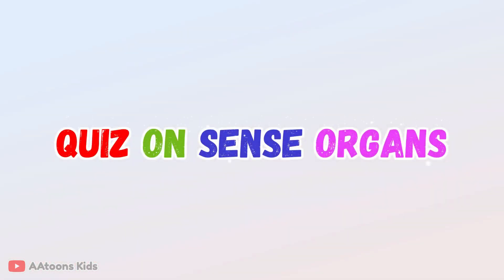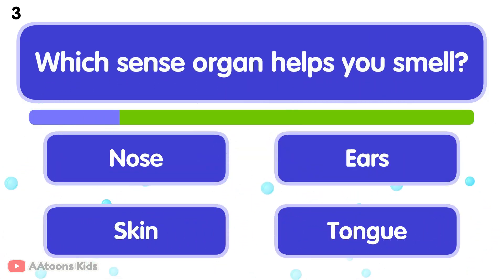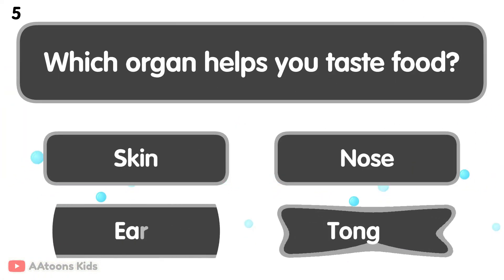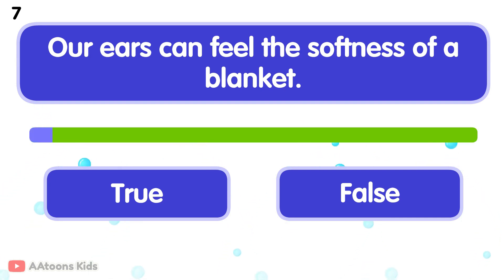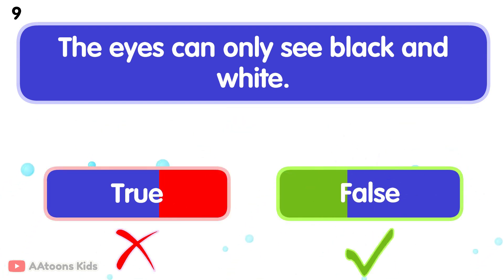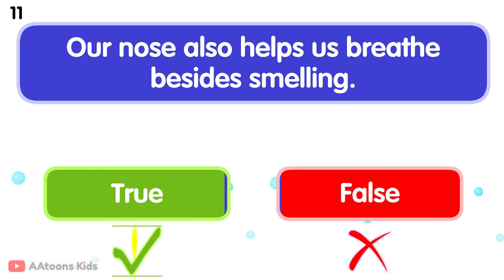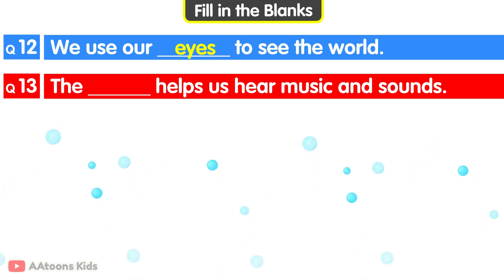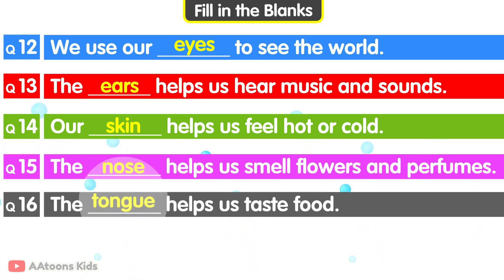Fun Sense Organs Quiz for Kids! | Test Your 5 Senses Knowledge | Quiz Time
🎉 Welcome to the Fun Sense Organs Quiz for Kids! 🌟 Test your knowledge about the 5 senses: sight, hearing, smell, taste, and touch. This interactive quiz is packed with:

✅ Multiple Choice Questions (MCQs)
✅ True or False questions

Perfect for kids who want to learn and have fun at the same time! 🧠✨

👉 Are you ready to explore your sense organs and show how much you know? Let’s get started!

AAtoons Kids
play N learn